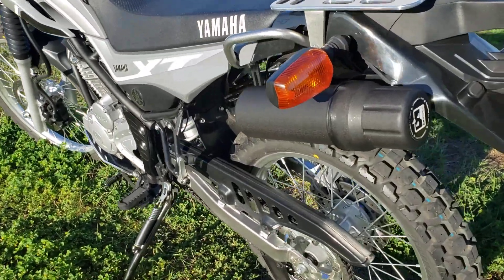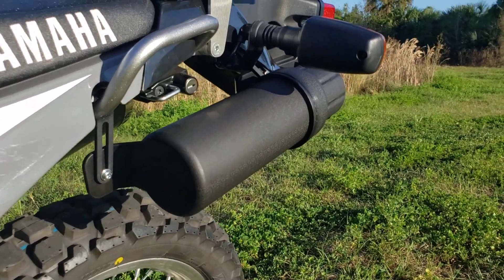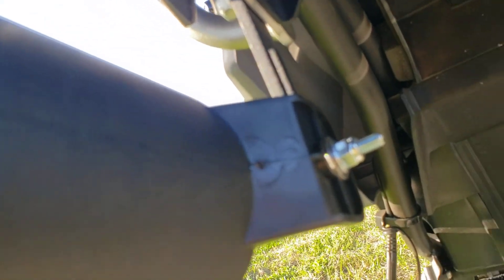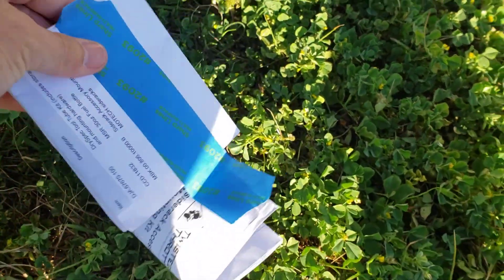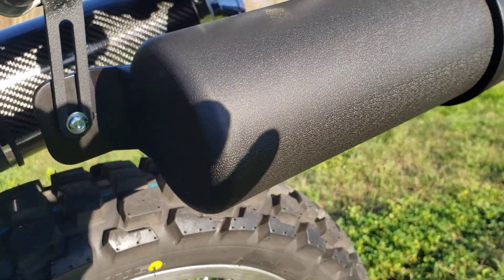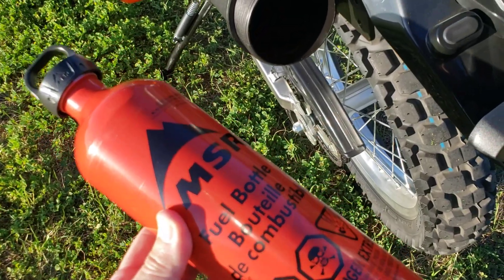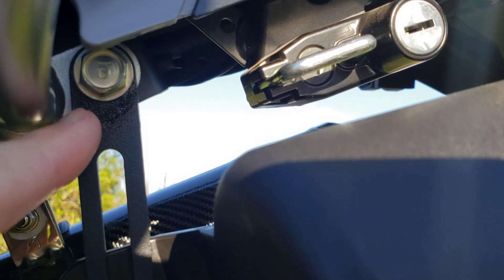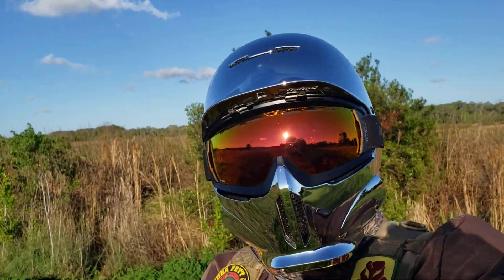Dry Spec Tool Tube mounted to Yamaha XT250 🔩🙂🔧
I forgot to mentioned in the video I had to drill out just one of the holes on the bracket hole that affixes to the grab handle bolt. As mentioned you'll need a slightly longer grab handle bolt in order to accommodate the bracket thickness.